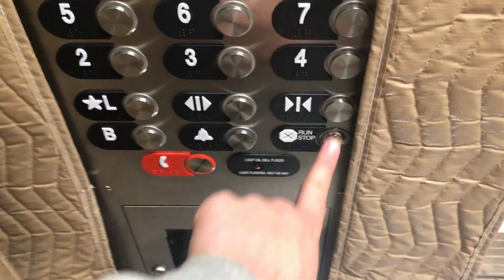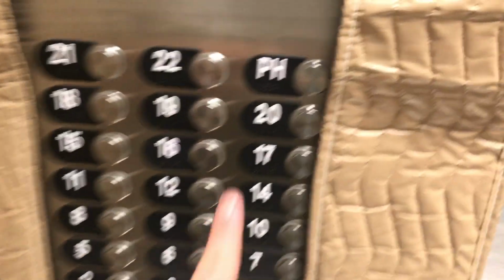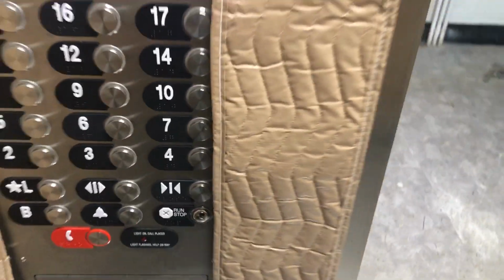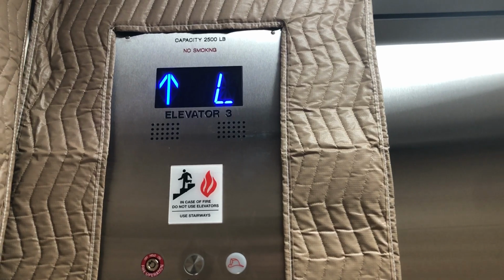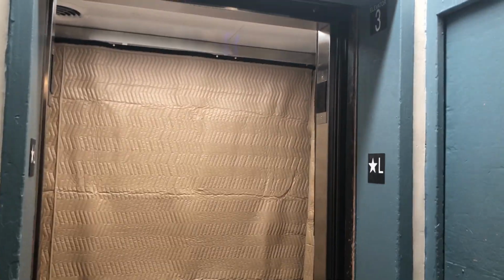MODERNIZED Otis Gen2 service elevator - PGHWD11APT1 - Highland Park, Pittsburgh, PA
Just like the main elevators here, this was originally a high-rise Otis with non-illuminating black buttons, but just like those, it just got modernized! For many years, the building was old and kind of run-down with lots of things breaking and other problems, plus many amenities being removed. The elevators weren't too bad, but they could have been maintained slightly better.
As of 2019, the building got new ownership/management, which they started heavy renovations to the building, what the building kind of needed. This is when the elevators started to go on the chopping-block.
Overall this is a pretty nice modernization, however my complaints are that they didn't replace the doors, especially since they're dated, and they made the ceiling lower, which doesn't really make sense since it's a service car. It might now be harder to move some larger furniture. They also replaced the inner door track on this 1, but they didn't on the main elevators.

ELEVATOR SPECS:
Brand: Otis
Hoist: Over-head gear-less traction
Model: Gen2 Mod.
Controller: GCS microprocessor
Buttons: Micro-Motion III with Luxwall hall stations
Type: Combination Passenger/Freight
Door equipment: Otis Glide A
Capacity: 2500 lbs.
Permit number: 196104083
Installed: 1961 | Modernized: 2020

Recorded: 04/22/2022